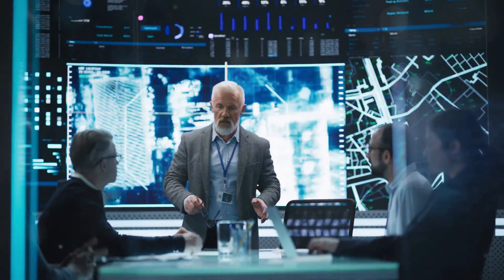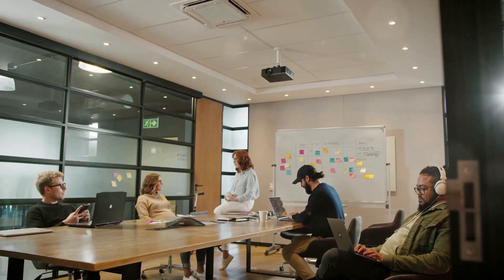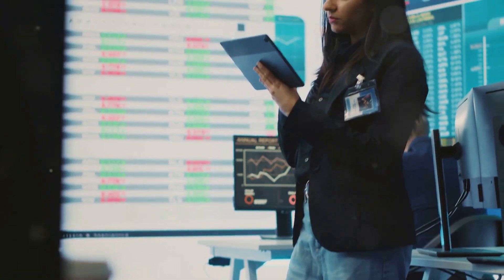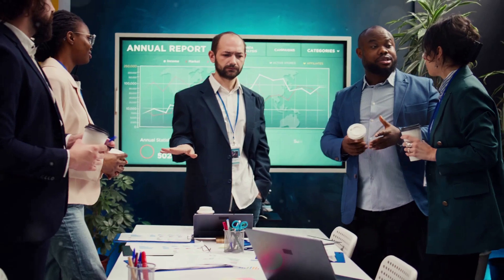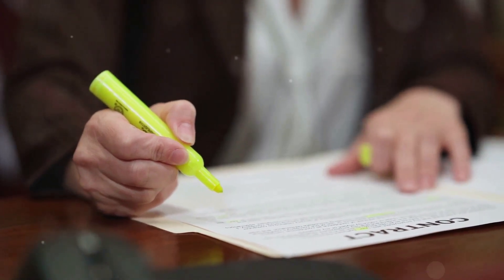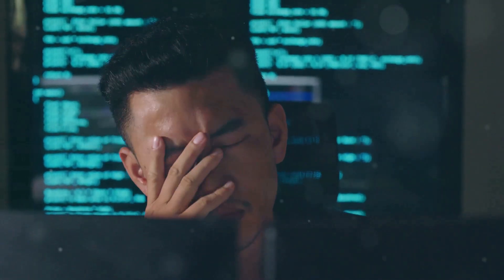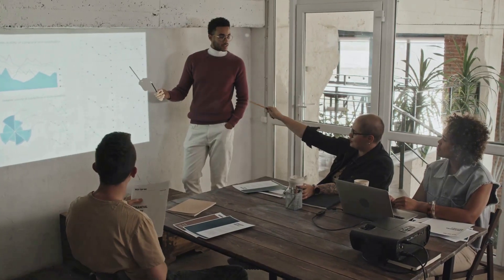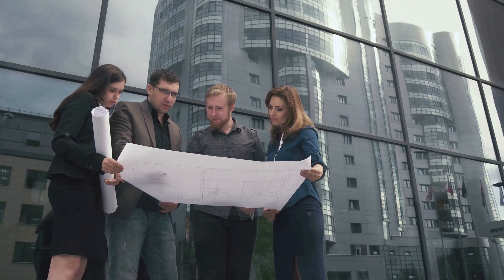⚡Top 10 Risks in Software Development | NUCIDA Group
👉 Why do most software development projects fail? Join us as we dive deep into the eye-opening statistics and common pitfalls that derail software projects. Discover why only 36% of smaller and 15% of larger projects meet their targets. We'll explore the technical, organizational, and managerial risks, the complications of clustering tasks, and the limitations of parallel development. Learn the importance of quality control, resource management, and the role of a proactive sponsor. We'll also discuss the critical need for proper requirements, predefined processes, and skilled staff to ensure project success.

🔎 Content:
00:00:00 Introduction
00:00:46 Biting off more than you can chew
00:01:41 Resource constraints and too many realization partners
00:03:43 Weak project management and insufficient governance
00:05:03 Insufficient quality of functional and non-functional requirements
00:05:52 Lack of quality and testing culture
00:06:28 Insufficiently qualified staff
00:08:09 Involve SMEs in time and build relationships
00:10:09 Aspects beyond direct functionality
00:12:06 Timely involvement and marketing to end users
00:13:06 Do not underestimate the rollout and initial production phase
00:14:38 Conclusion

👉artificial intelligence
👉software quality
👉digital transformation

👉Business Owners
👉C-Level Managers
👉IT Managers
👉Project Managers

risk management in software engineering, how to ,software engineering tutorials, software engineering lectures,  risk identification process ,risk management, risk management in project management, What is the risk management, why is risk management important?, reactive vs proactive risk strategies, business risk, technical risk, project risk, software engineering